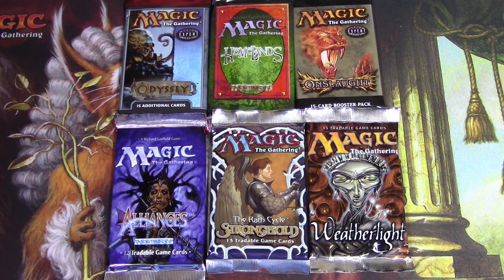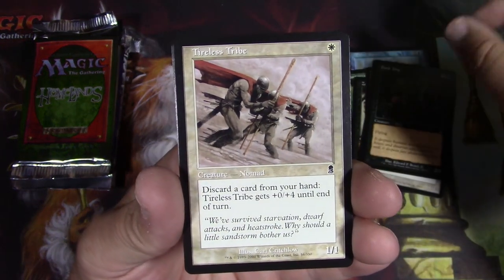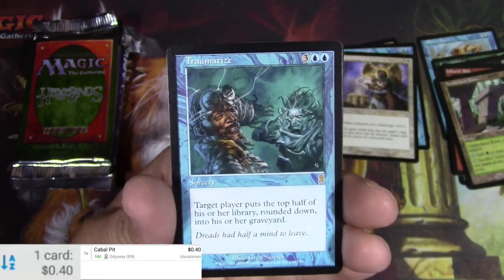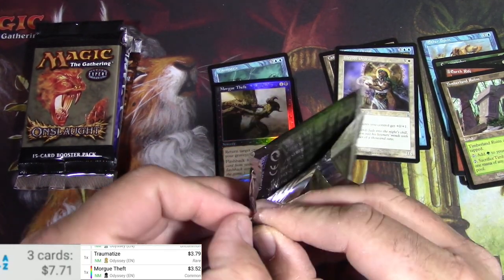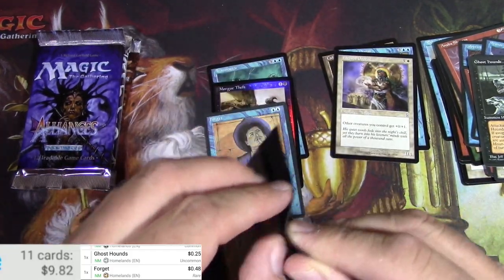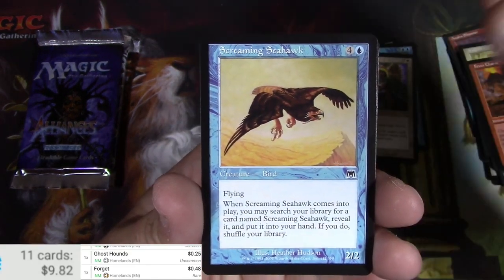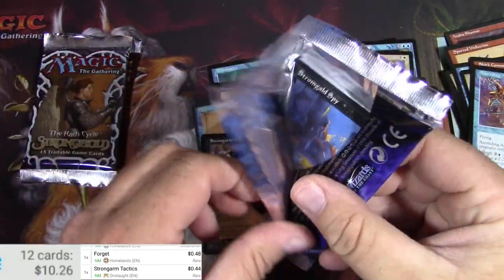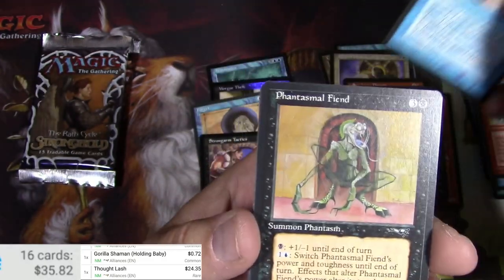Vintage MTG Six Pack